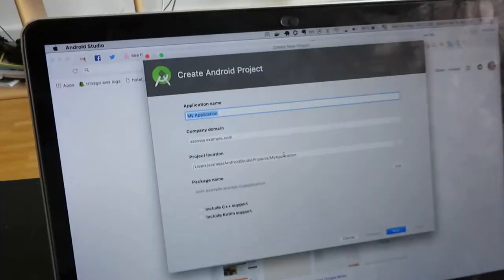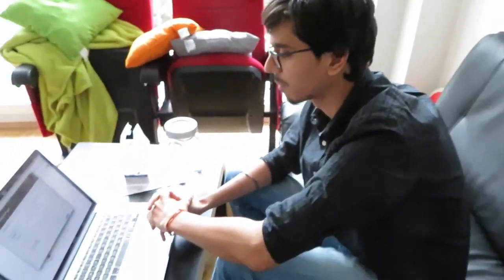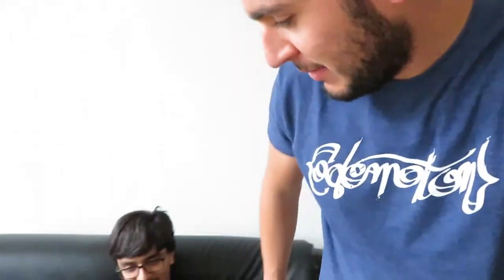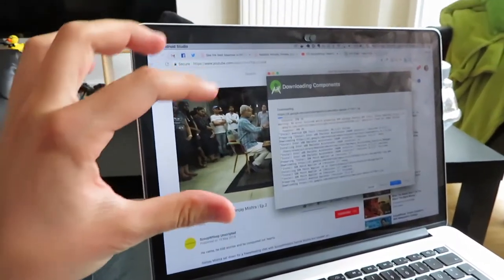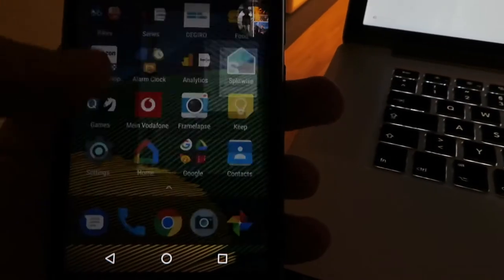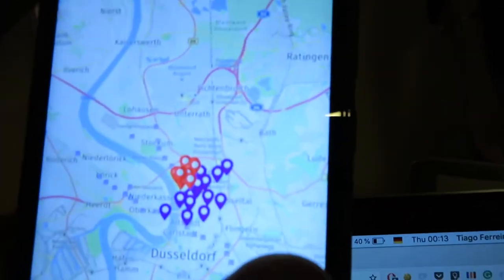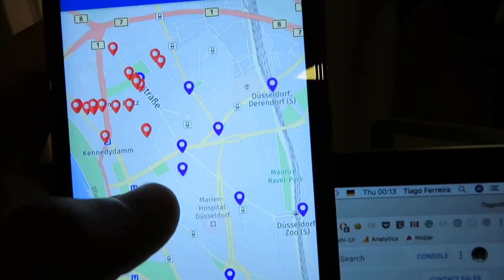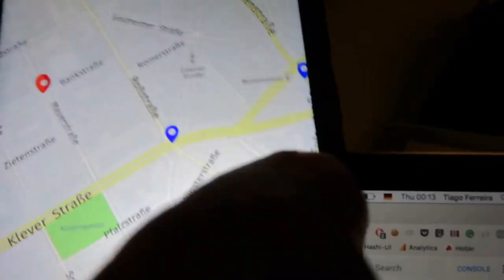From nothing to something in 4 hours - startup studio - findabike episode 2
In this vlog, I recorded to first steps of the creation of our bike sharing app. At the beginning of the episode we had literally nothing and I show how we got something in a very short period of time.
We also came out with a name - Findabike.